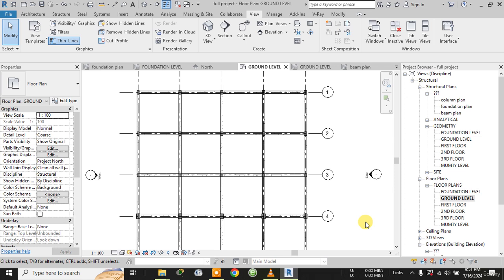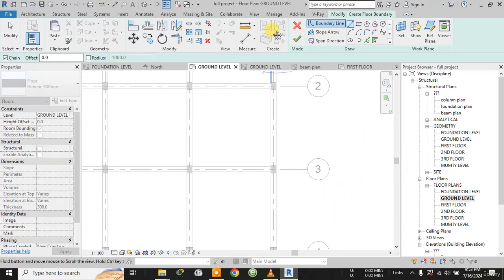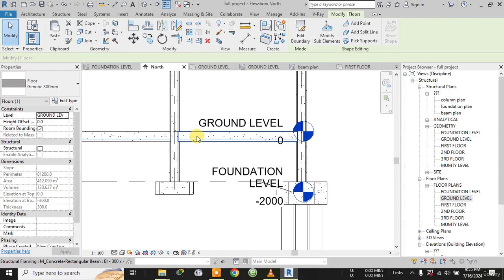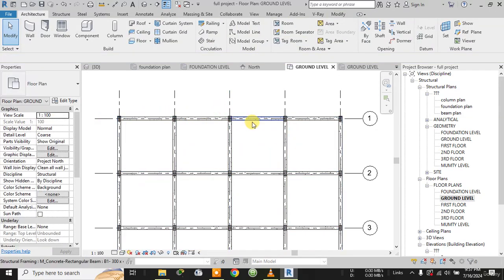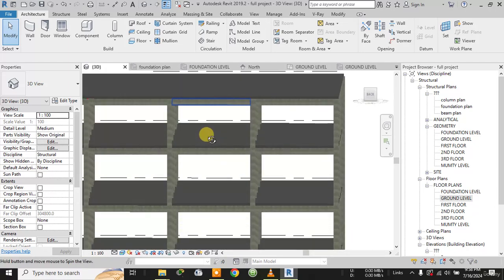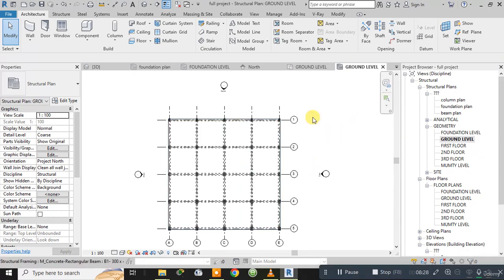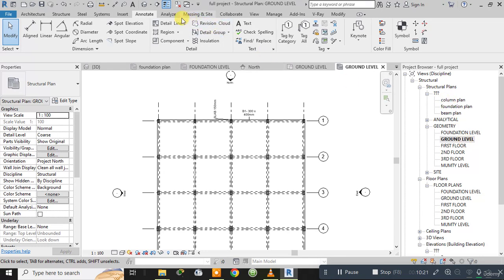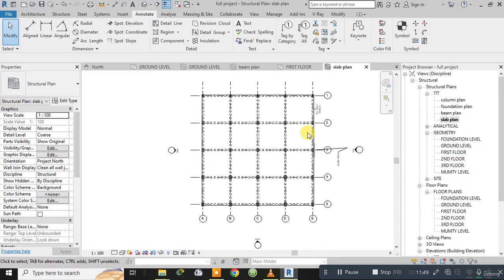Revit Structures Part.07 - Modelling of the RCC building - Create Slab With Dimension And Tagging